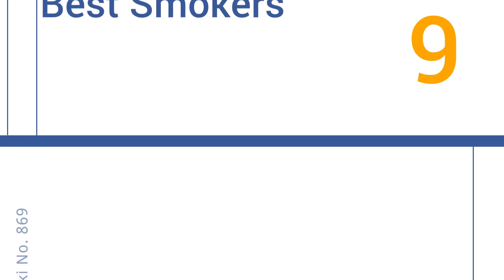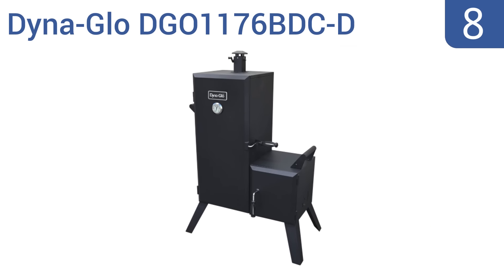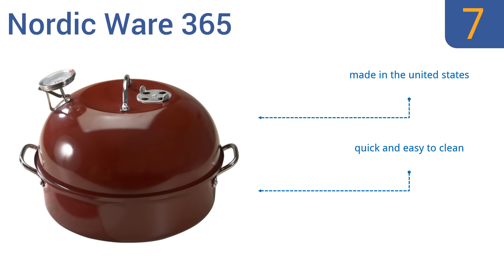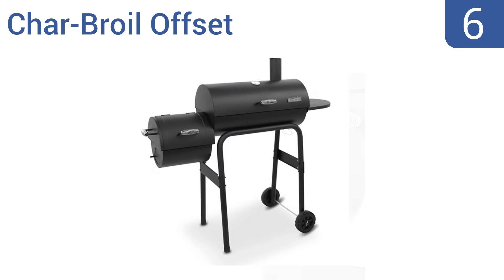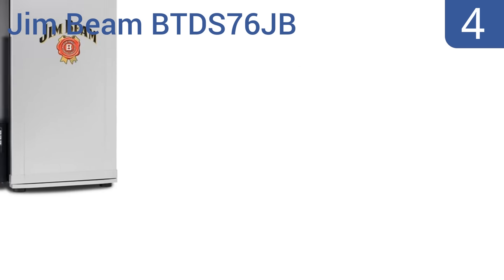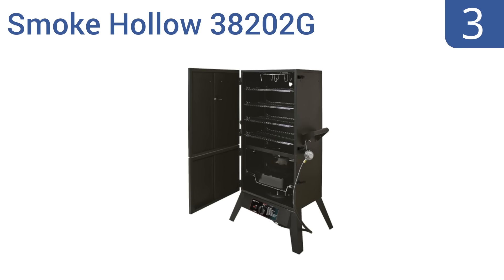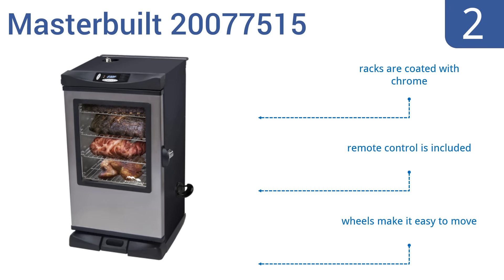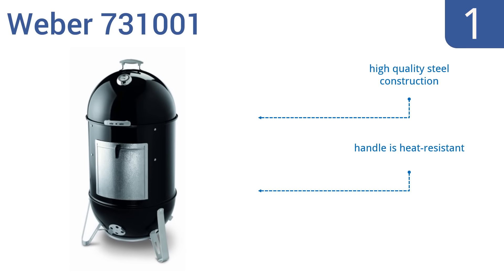9 Best Smokers 2016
Smokers Reviewed In This Wiki:
Smokehouse Little Chief
Dyna-Glo DGO1176BDC-D
Nordic Ware 365
Char-Broil Offset
Bradley Original
Jim Beam BTDS76JB
Smoke Hollow 38202G
Masterbuilt 20077515
Weber 731001